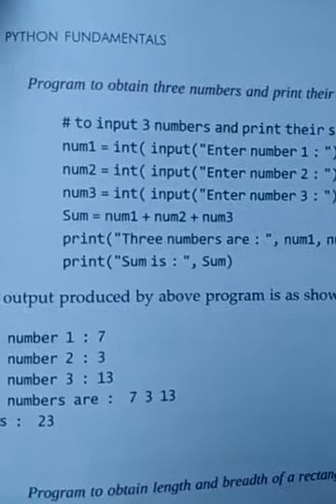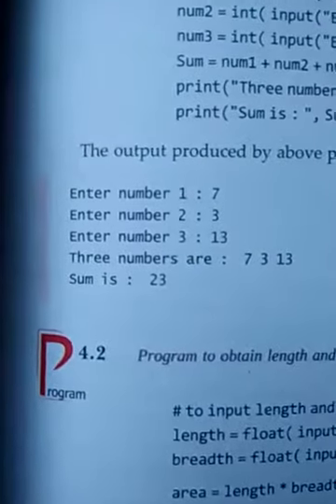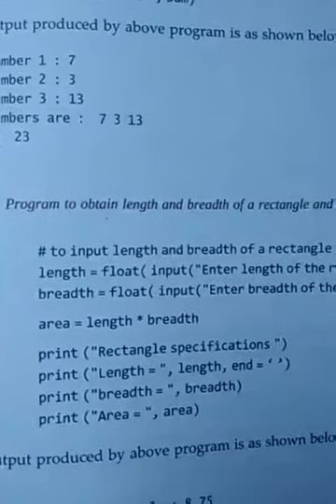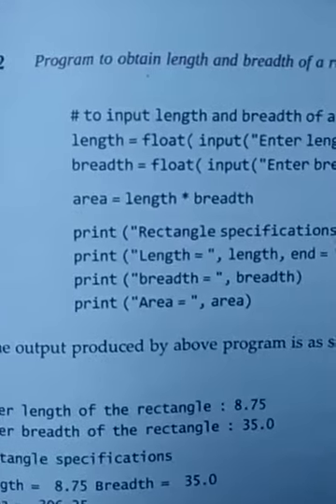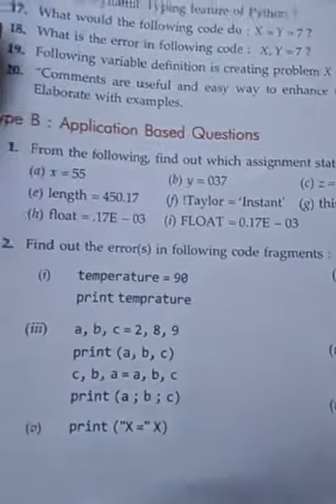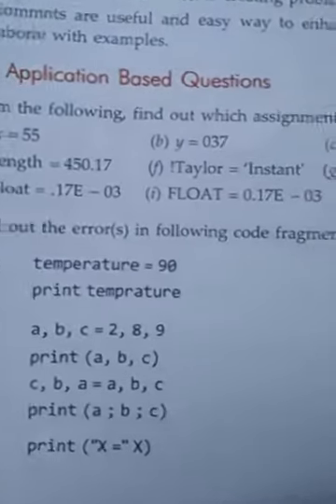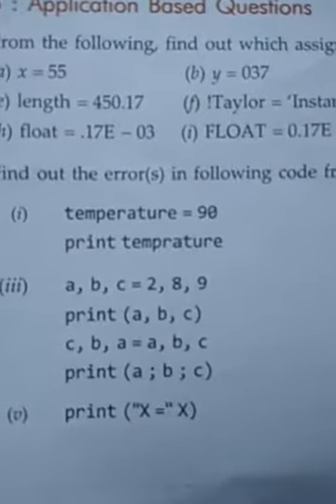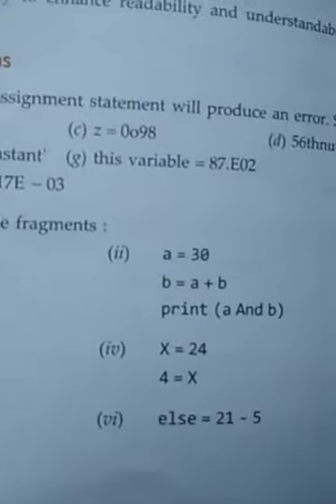11 CBSE ip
Python simple programs